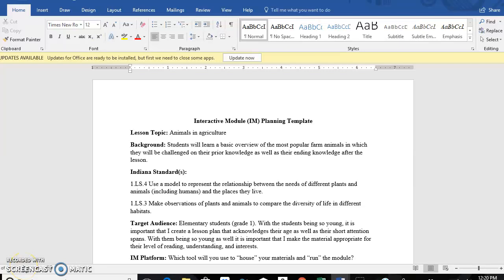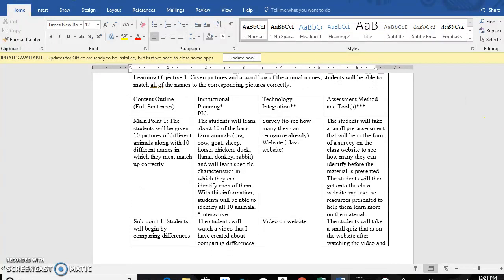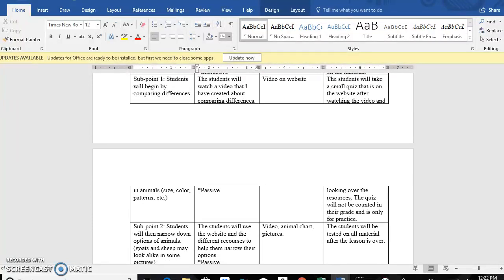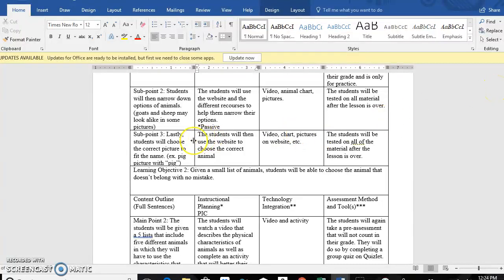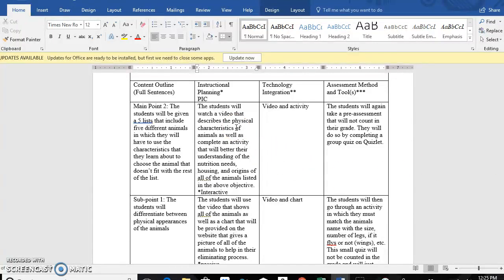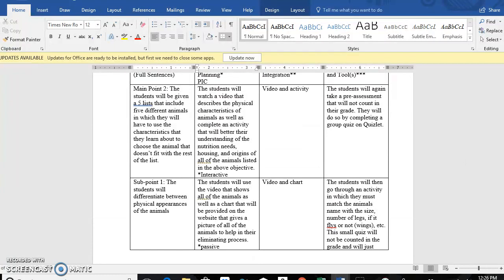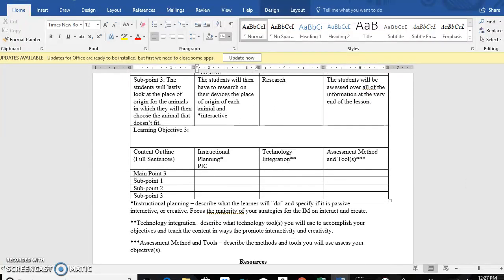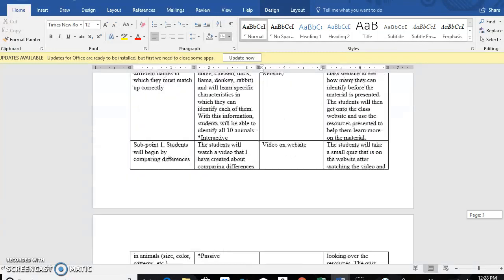IM template overview